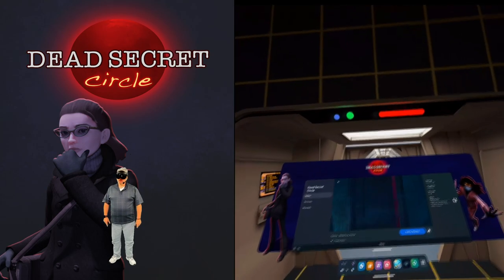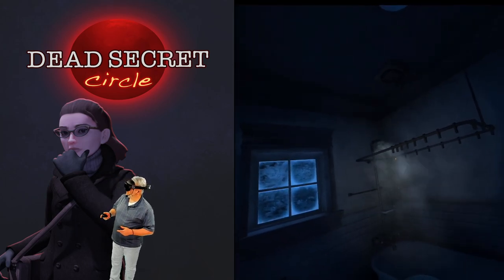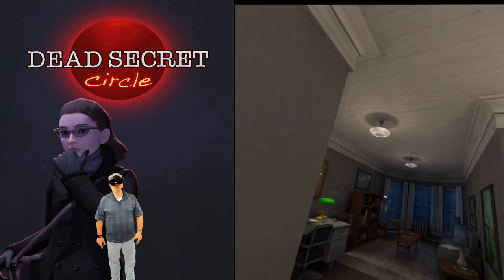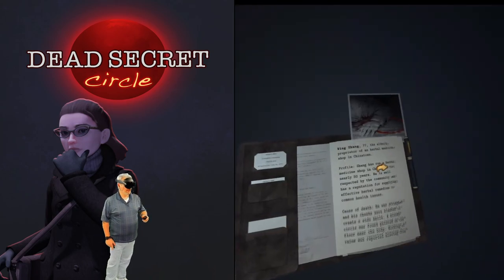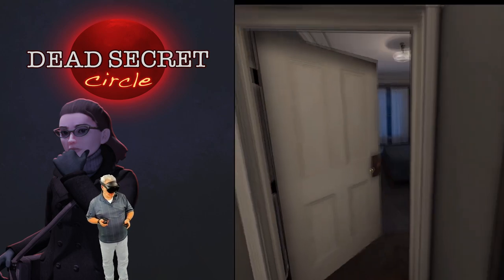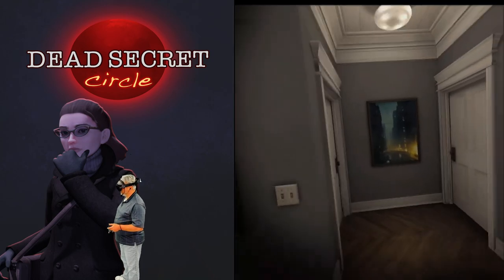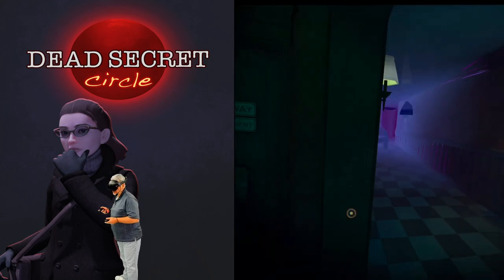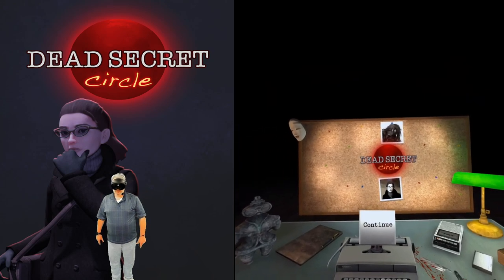Taking An Early Look At Dead Secret Circle In The Meta Quest Pro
Today I am taking a look at the upocoming Psychological horror game Dead Secret Circle.

As described on the games storee page:
Five years after the events of DEAD SECRET, a razor-wielding maniac with a penchant for circles is prowling the wintry streets of Chicago. Follow the clues to a dilapidated apartment building and its down-and-out tenants, each with something to hide. Investigate their apartments, collect evidence, and pay attention to your dreams to solve the riddle of The Laughing Man before you meet his blade.

Slow-burn psychological horror. Nothing is as it seems.

In DEAD SECRET CIRCLE you can freely explore every nook and cranny of the highly detailed environment with full locomotion. Solve devious puzzles in classic Adventure format. Collect items, review the clues, and unlock the secrets of this strange building. You can run, you can hide, but you cannot fight The Laughing Man. Your only weapon is your wits. Find alternate endings, a huge collection of hidden items and documents, and branching dialog paths.

Hardware used on this channel:

PC  Specs:
I9 10900k
RTX 3080ti
32GB 3000mhz Ripjaws
MSI A-Pro

Headsets:
Oculus Rift
Oculus Rift S
Oculus Quest
HTC Vive
Samsung Odyssey+
HP Reverb
HP Reverb G2
Pimax 5K+
Pimax 5K Super
Pimax 8KX